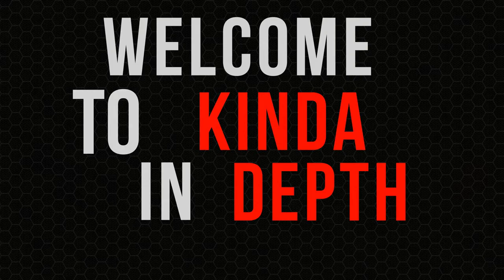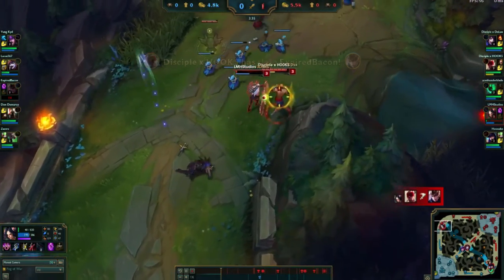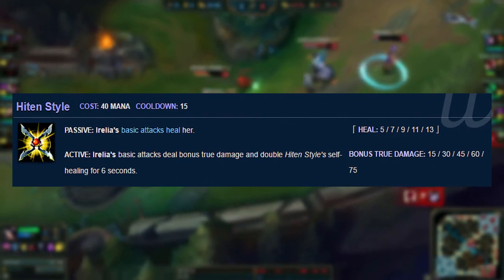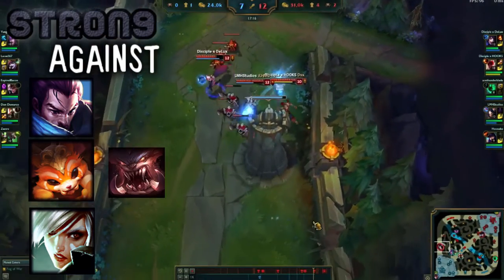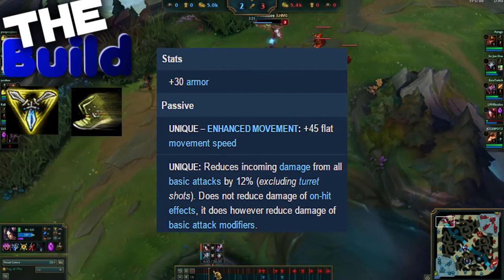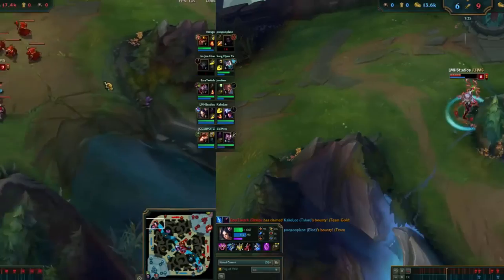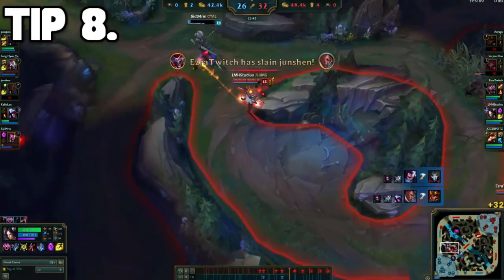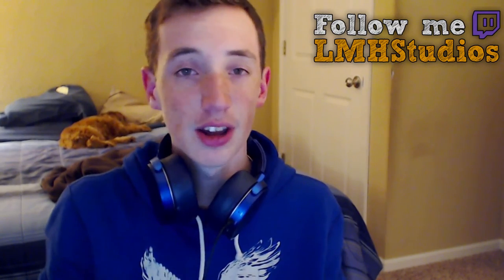"Kinda In-Depth: Irelia" League of Legends Season 7 Champion Guide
In this video, we go Kinda In-Depth with a Champion Guide on Irelia, and how to carry your Bronze-filled team as a Hyper Damage Carry like Dyrus and Faker in the Top Lane in League of Legends for the Season 7 Preseason. We go over Runes, Masteries, Summoner Spells, Abilities, Champion Matchups,  Item Build, Gameplay Tips, Team-fighting strategies, and combos. Hopefully you guys enjoy! (1080p 60FPS!)

Song Names in Order:
➜ All In At Night 5
➜ Jungle Walking 1
➜ Tropical Feelings

Hopefully you all enjoyed today's video. Ratings and comments are all appreciated greatly! Stay out of "Treble"!